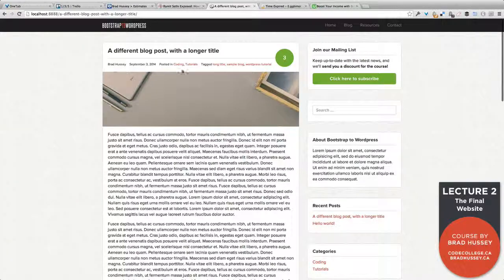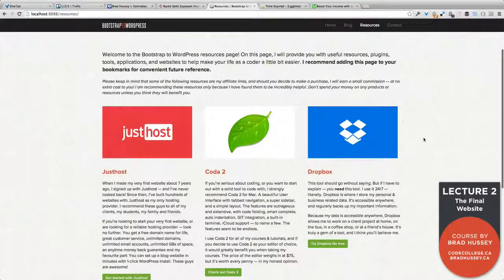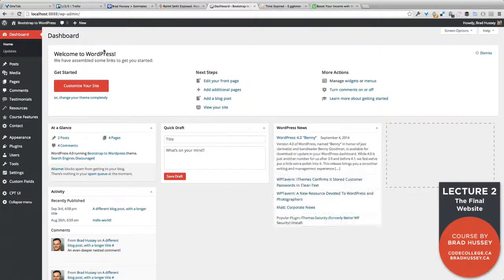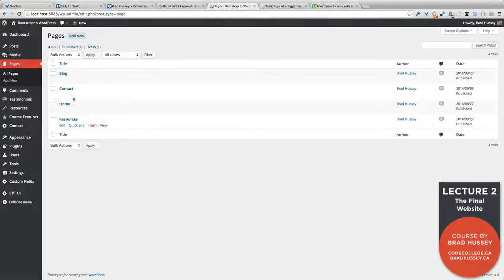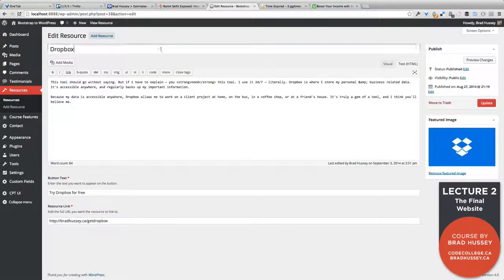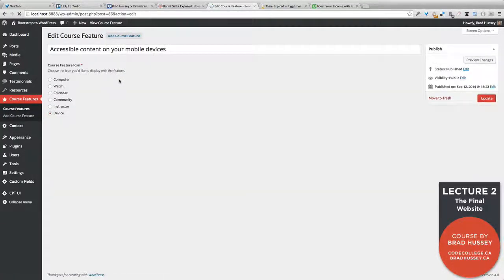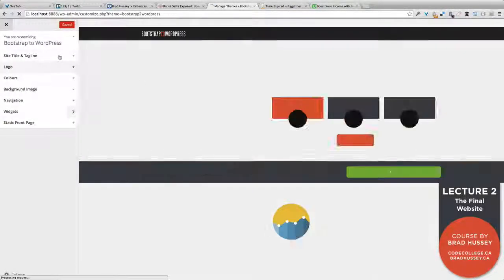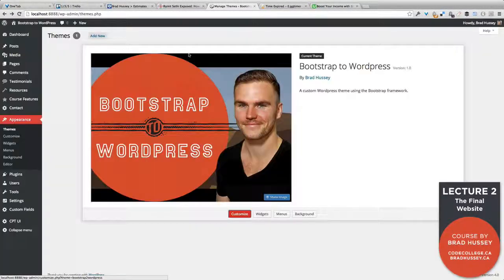The (Beautiful) Final WordPress Website